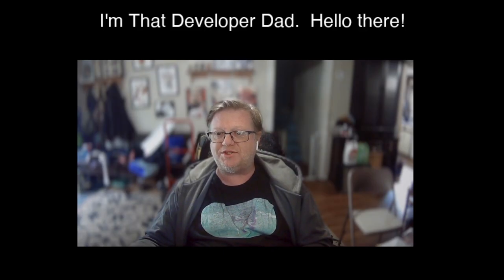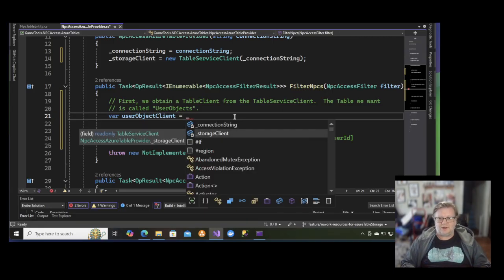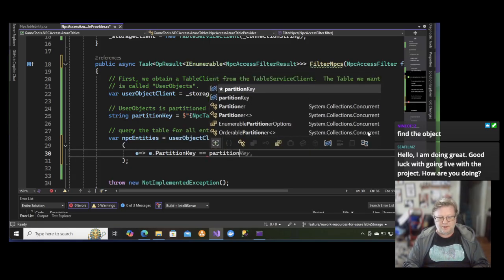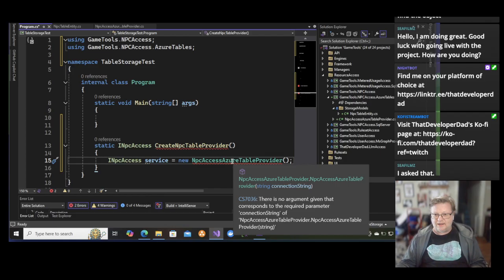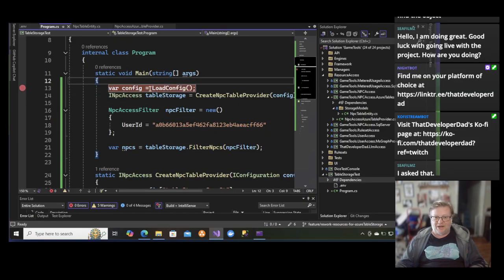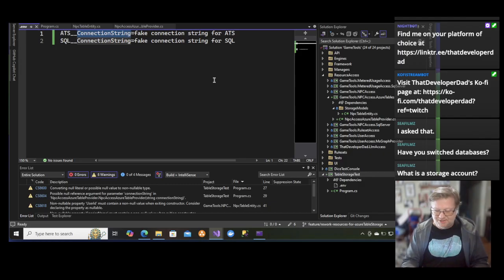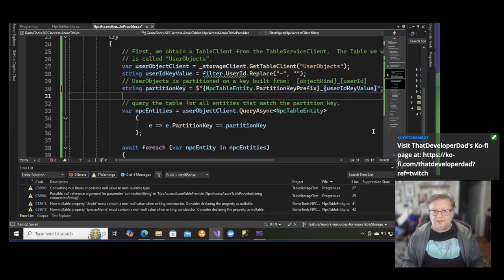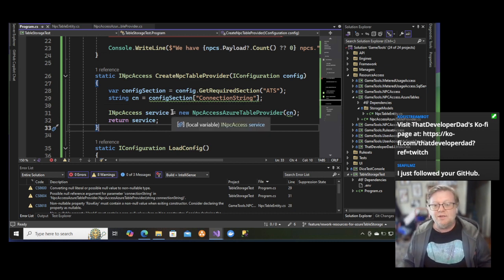Preparing for Go-Live: Migrate the application Storage over to Azure Table Storage from SQL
I need to divert back to the main Product project for a few days.

See, I'd originally built it with an Azure SQL Database as the backend datastore, and while the free tier of that is nice, and what I'm used to, it "goes to sleep" after a period of inactivity, so that I don't end up paying through the nose to have it running all the time.

I did some calculations to see how much 24/7 uptime would cost me, and frankly, it's more than I can afford for this service right now.

Instead, I'm going to use Azure Table Storage, but that means I need to replace my concrete ResourceAccess assemblies with new ones that are coded to use Table Storage instead of SQL Storage.  We're going to get a live demonstration of how much value that little bit of abstraction I did all those months ago can bring to a project over the next day or so.